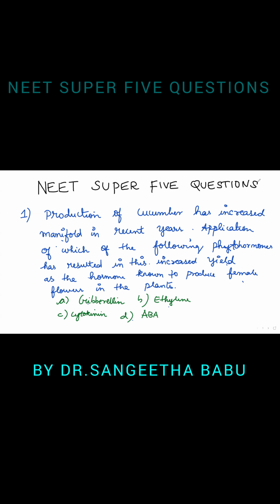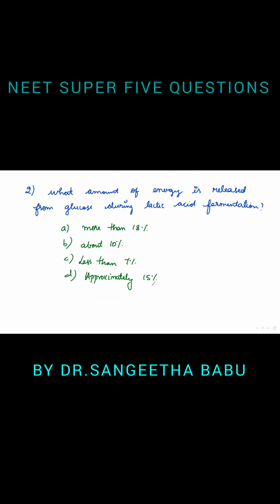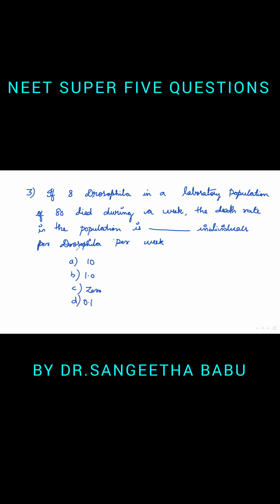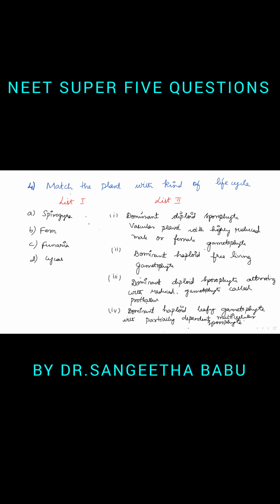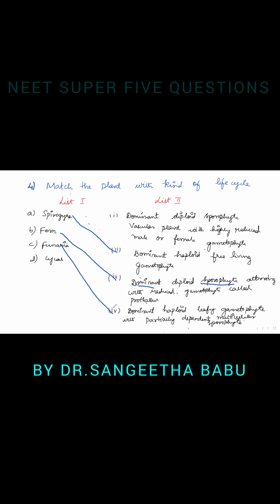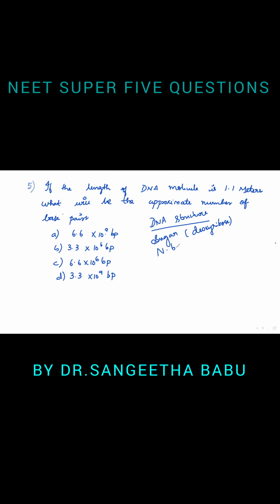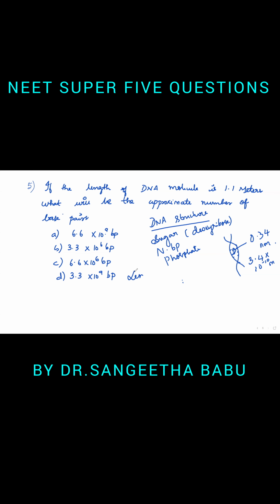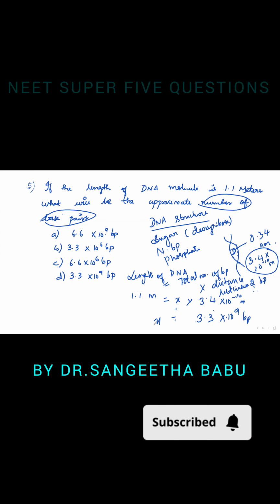NEET SUPER FIVE QUESTIONS HOW TO PREPARE NEET 2026 STUDY PLAN